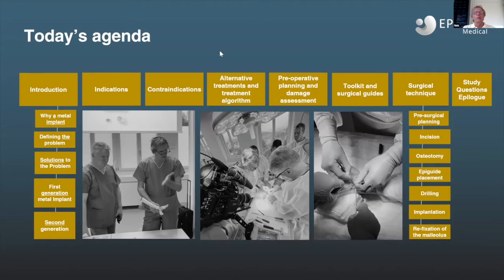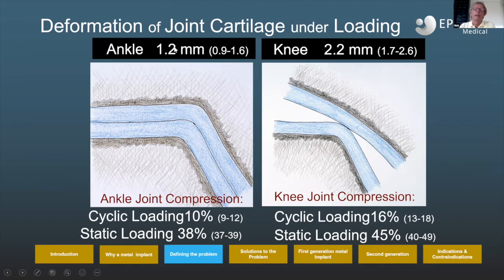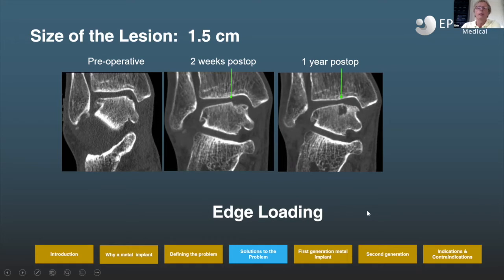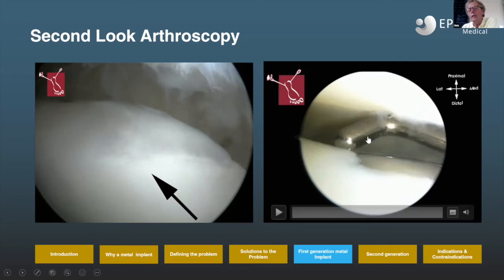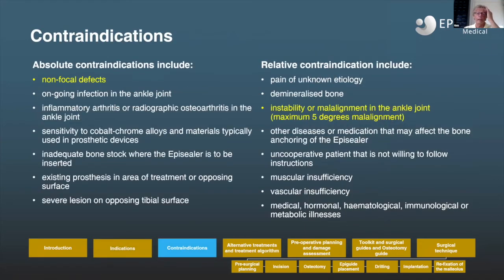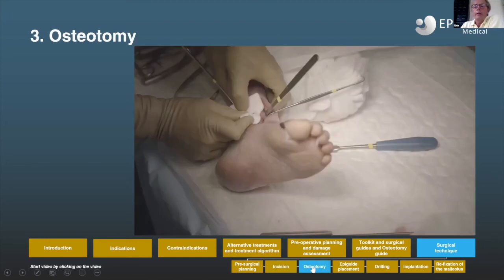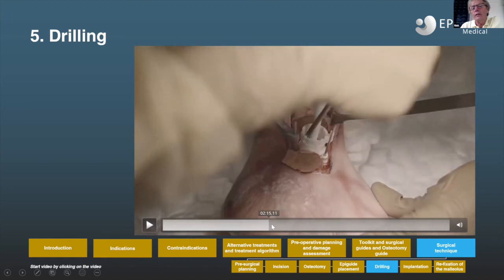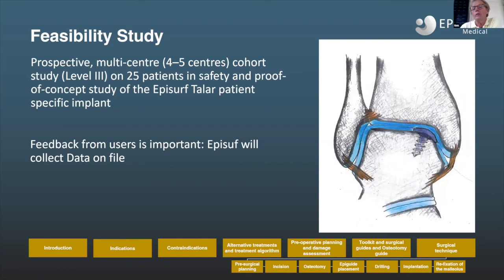Episealer Talus Webinar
Segui la presentazione del dispositivo Episurf® Talus del Prof. N.Van Dijk.
Episurf è una azienda svedese nata dalla collaborazione con l'università di Stoccolma. Core del loro business è la creazione di dispositivi Custom-made per i difetti focali di caviglia e ginocchio